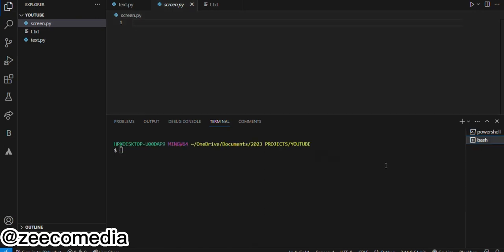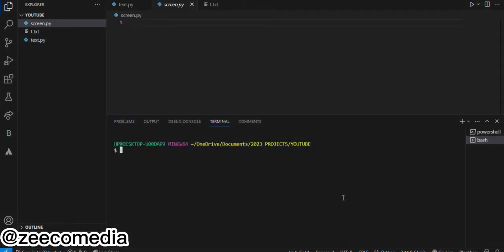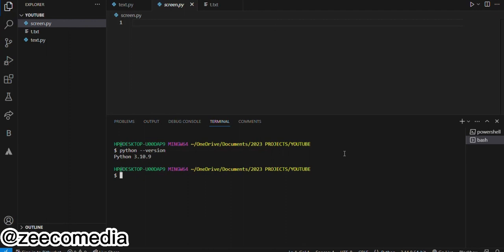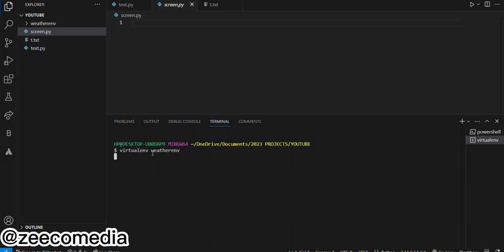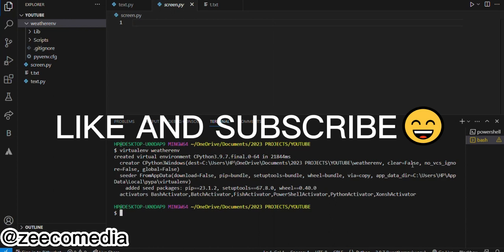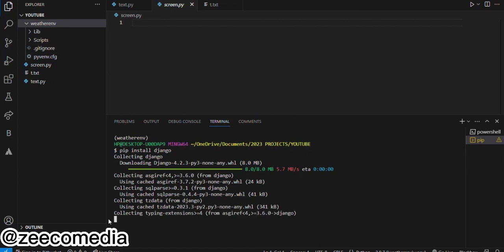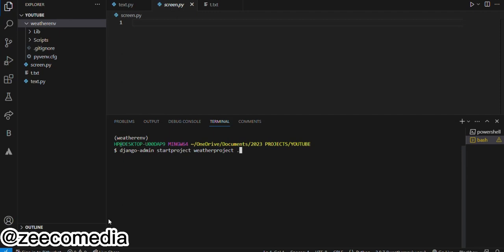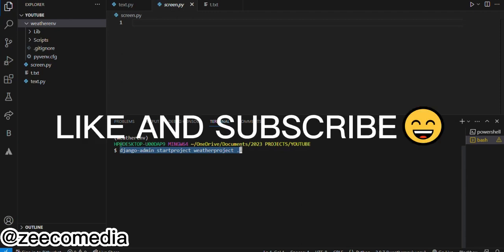How to install DJANGO ON YOUR WINDOWS PC 10?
this video is about django web framework installation on the windows 10 pc.